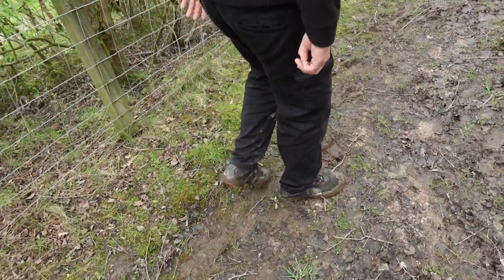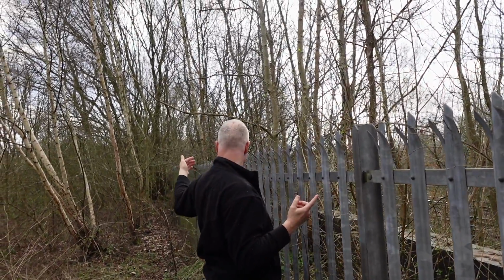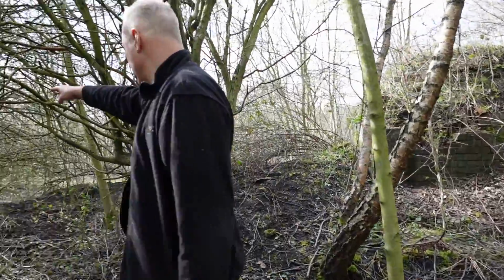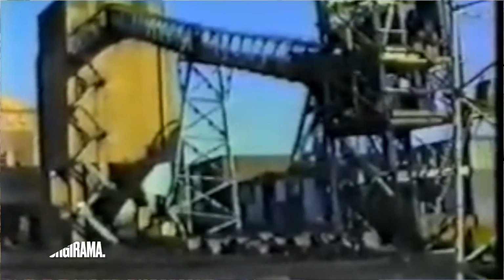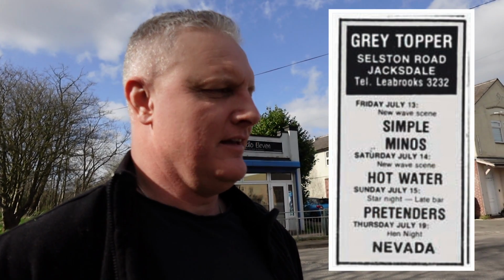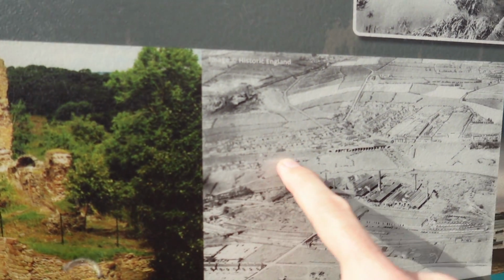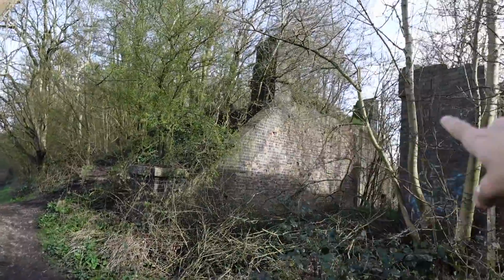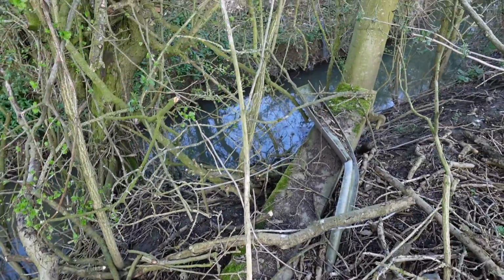The Walk - EP 97 - The Lost Industries Of Jacksdale - Jacksdale, Nottinghamshire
In 1811 the town of Jacksdale in Nottinghamshire was simply, a farm.

But then came the industry, and the railways, and the people.

By the end of the 1800s, Jacksdale was a Mecca of industry with multiple collieries, ironworks, railways, tramways, and canal wharfs.

Now, in 2024, the industry is all but gone.

I am joined by Phil as we take a walk from the site of the former Pyehill Colliery, down to the active Erewash valley railway lines where we explore the remains of the former Great Northern Railway, that once ran parallel.

We search for a former tramway that went under the railway and into an Ironworks.

There are an incredible amount of remains hiding in the woodland.

We then walk round following the now removed embankment of the Great Northern into the centre of Jacksdale where we find the old Portland canal Wharf and Portland tramway. The tramway once brought coal from the Portland collieries just outside Jacksdale to the Cromford canal.

After a quick search for the remains of an aqueduct, we walk along the Cromford canal until we reach the remains of another Great Northern Railway line that came out of the former Codnor Park Works, to join the original Great Northern line we had followed into Jacksdale.

There are plenty of remains of the industry that quite literally put this small Nottinghamshire village, on the map.